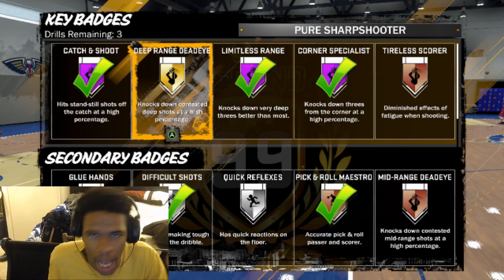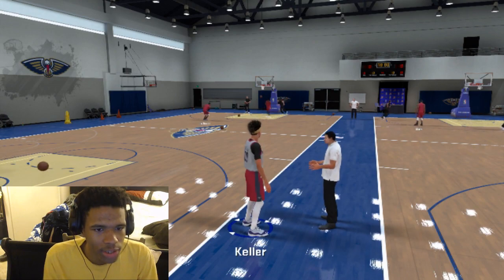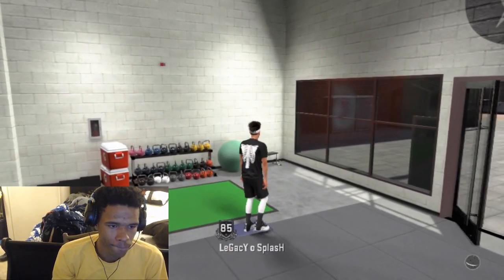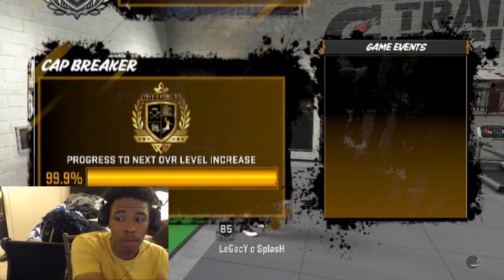I WENT FROM 85 OVR TO 92 OVR BY RUNNING?!?!? NBA 2K18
ADD ME ON XBOX ONE @LEGACY O SPLASH